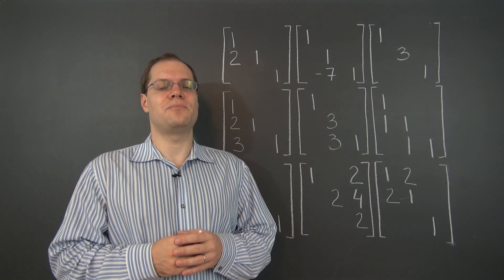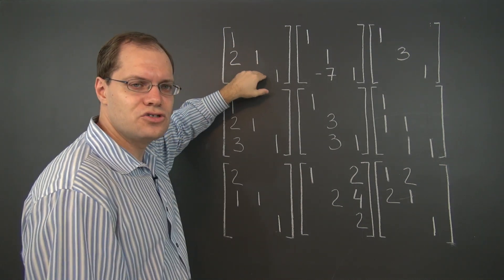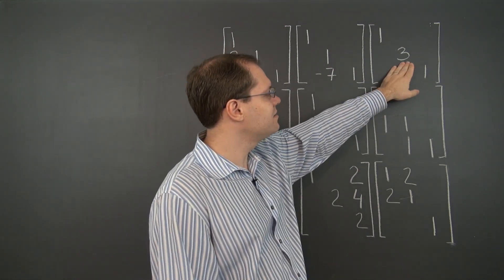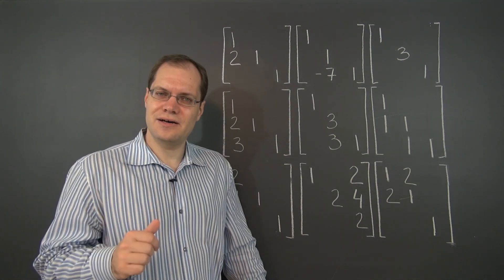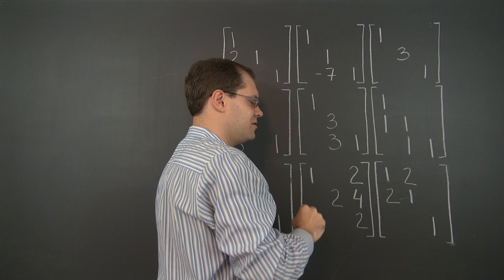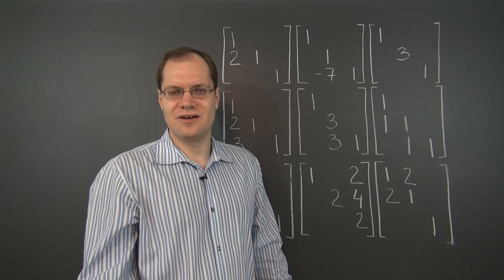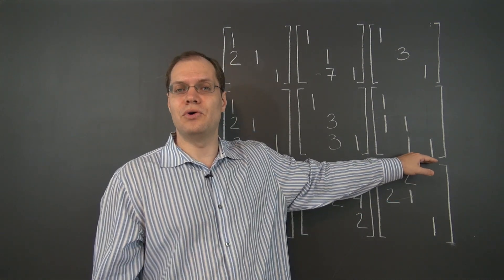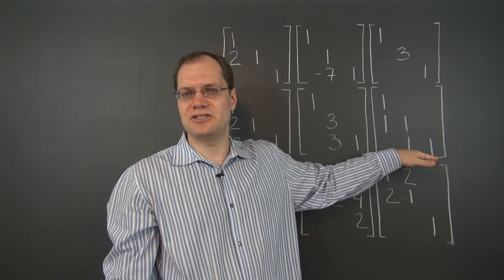Linear Algebra 13a: Introduction to Elementary Matrices